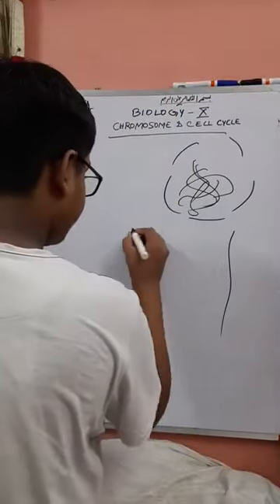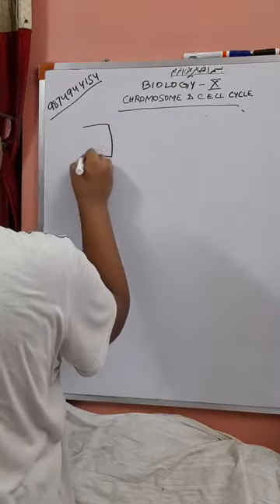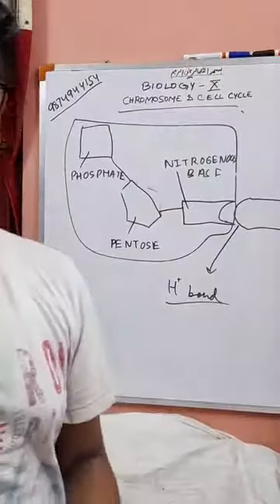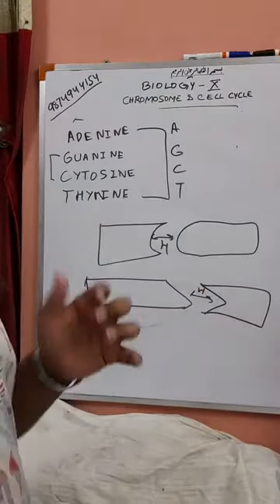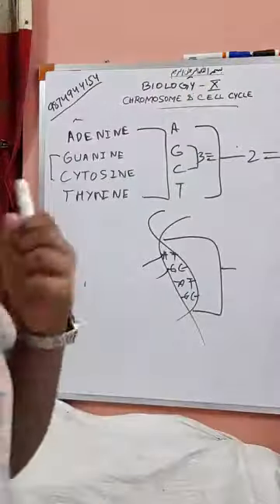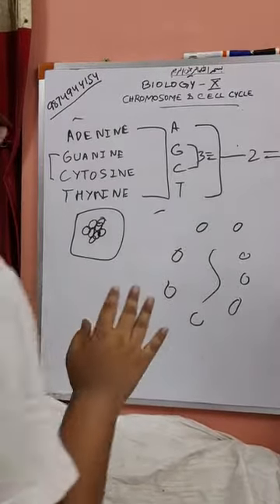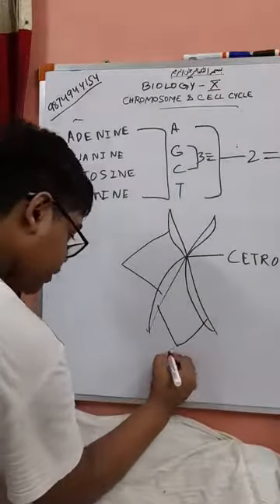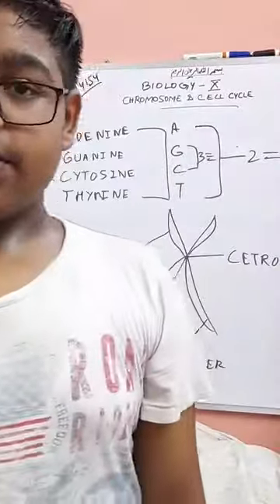Biology : Chromosomes & Cell Cycle X